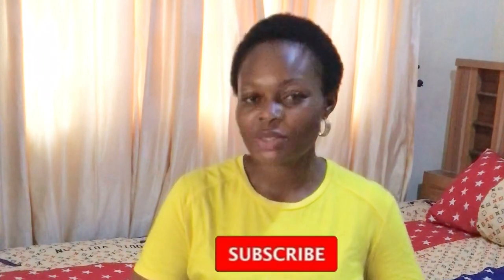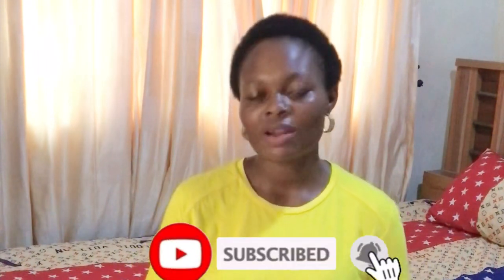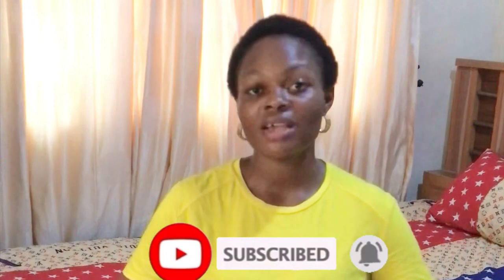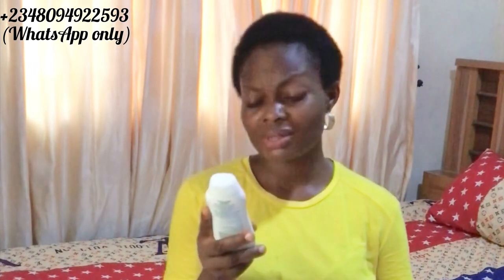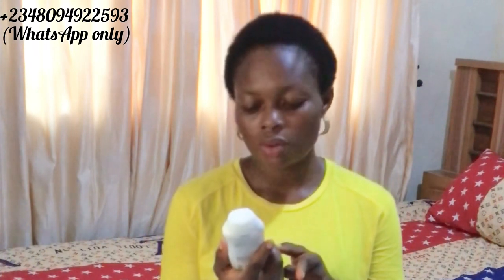Extract whitening lotion papaya calamansi✨best whitening lotion for a glowing skin 2023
Hi darlings 🙋🏼‍♀️,
WELCOME BACK 🤩🥰 thanks for tuning again, I promise to always upload good contents for you guys here on this channel…Love you all💋

In todays video, am sharing with you guys my honest review on EXTRACT WHITENING LOTION, this Is a requested video. Share with your loved ones😊

Turn on your bell 🔔 notification to get notified when I upload new videos

For your skincare trainings or you want to start a perfume oil business, follow the link 👇let’s discuss on WhatsApp (Business only)